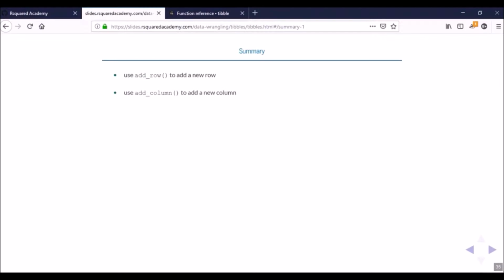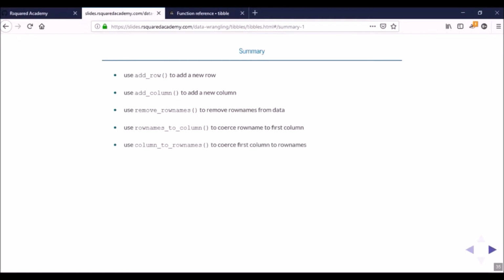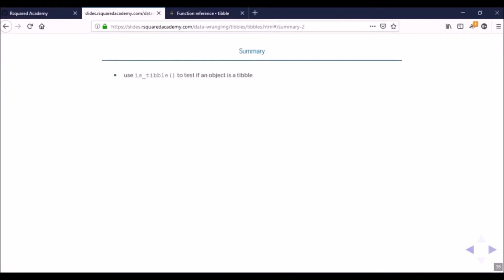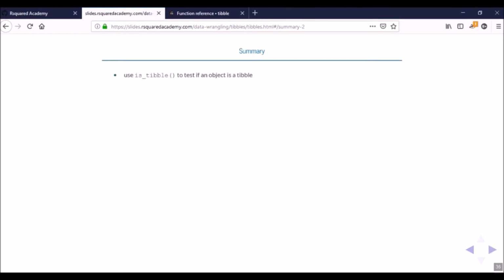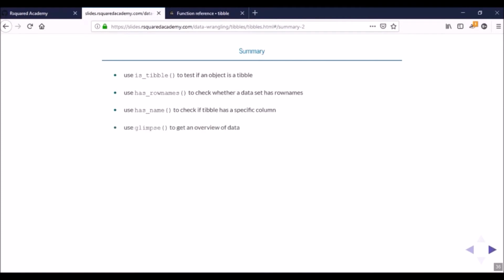Introduction to tibbles - Summary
In this tutorial, we will summarize what we have learnt about tibbles in this series of lectures.